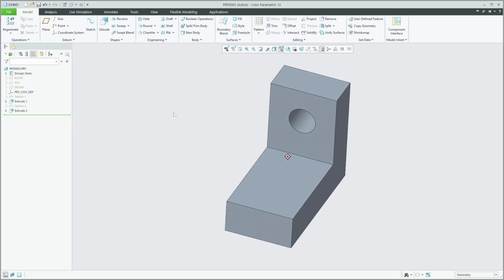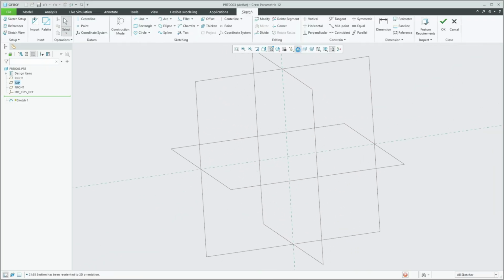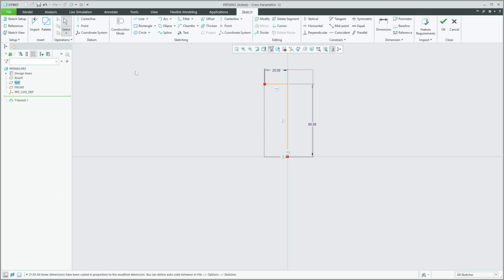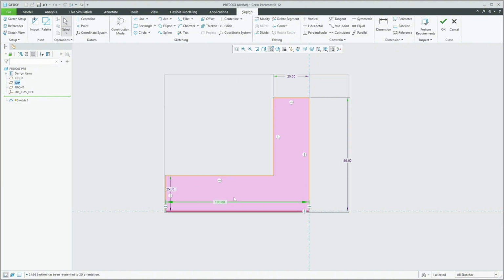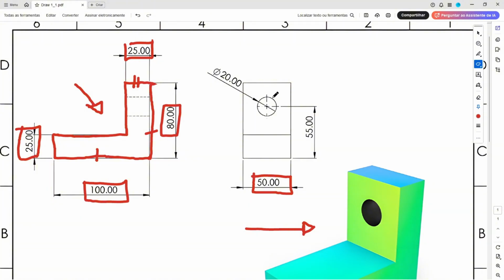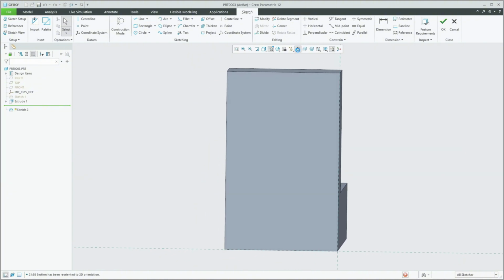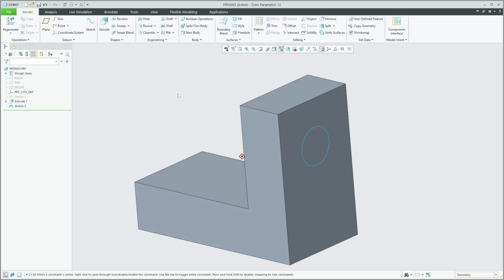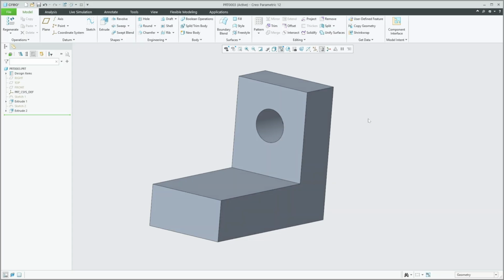PTC Creo Parametric Tutorial for Beginners | From Zero to First Part (#01)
Exercise - 1

This PTC Creo Parametric tutorial guides you through creating a part using essential features. You will learn how to use Extrude and Extrude Cut in Creo Parametric for beginners, starting with a simple sketch on the Right Plane.

This Creo CAD exercise demonstrates fundamental modeling techniques, making it a perfect beginner CAD tutorial for anyone new to Creo Parametric design. Follow step-by-step instructions to understand core concepts and build your first 3D component.

If you are an absolute beginner and have never used CAD software before, this tutorial is for you. We will go through the basics step-by-step, from sketching to transforming 2D drawings into fully defined 3D models.

🛠️ Features used in this tutorial

1. Extrude
This command adds or removes material depending on the selected option. It takes a 2D sketch and extends it in a straight direction (perpendicular to the sketch plane) to create or cut a solid 3D shape.

Function: Creates the main body of a part (such as a block, cylinder, or bracket) or removes material to form internal features.

Example: Drawing a square and extruding it to create a solid cube.

Creo
PTCCreo
CreoParametric
PTC

creo tutorial
creo parametric tutorial
ptc creo tutorial
creo for beginners
creo extrude tutorial
creo extrude cut
cad tutorial creo
3d modeling creo
beginner creo exercise
creo sketch tutorial
creo parametric basics